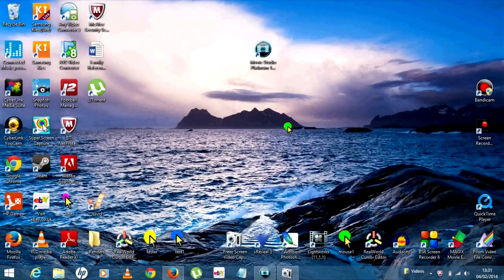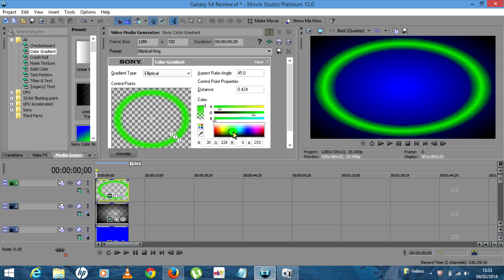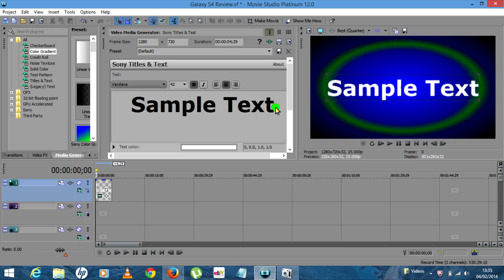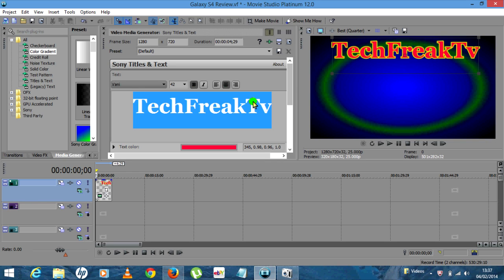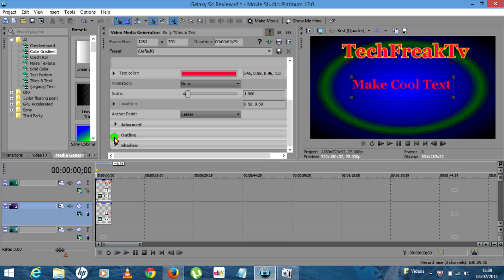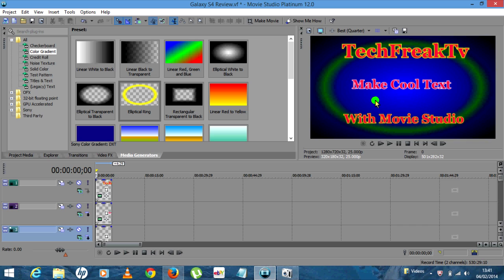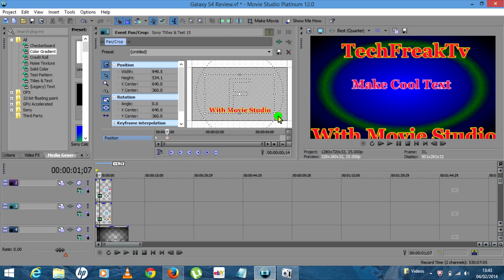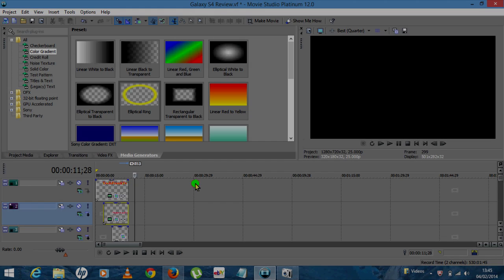How To Make A Cool Intro With Movie Studio Platinum 12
How To Make A Cool Intro With Movie Studio Platinum 12 check out my video enjoy